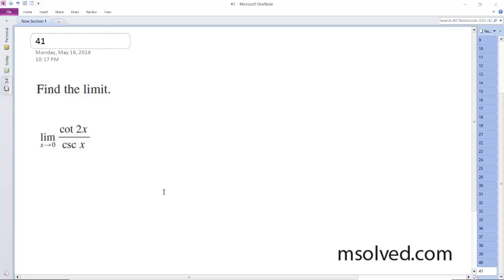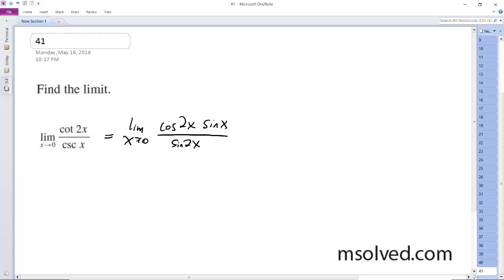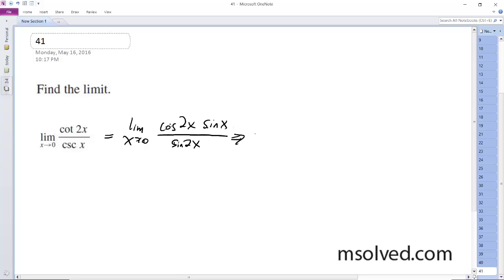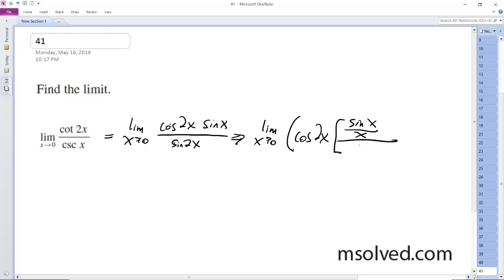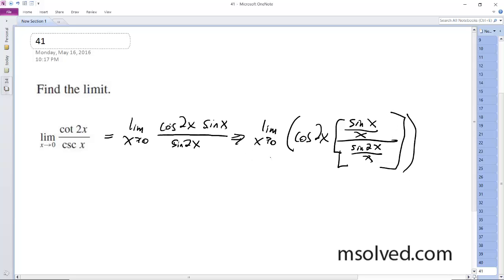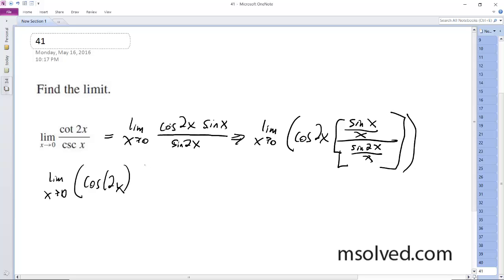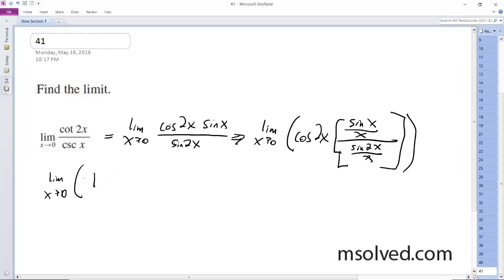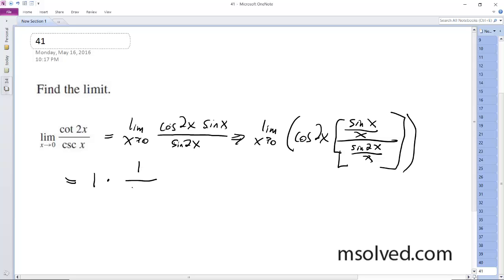Find the limit lim x = 0 of cot 2x / csc x